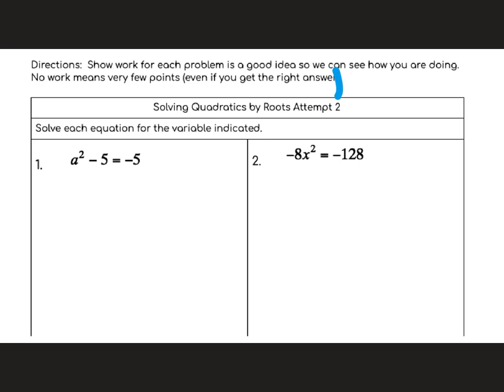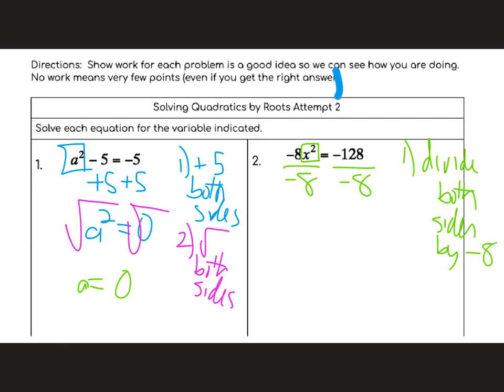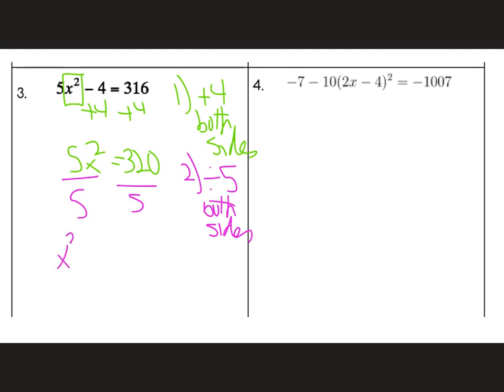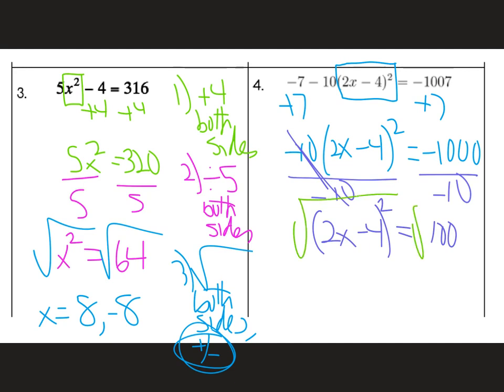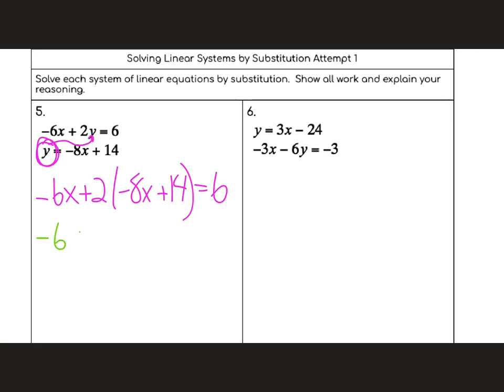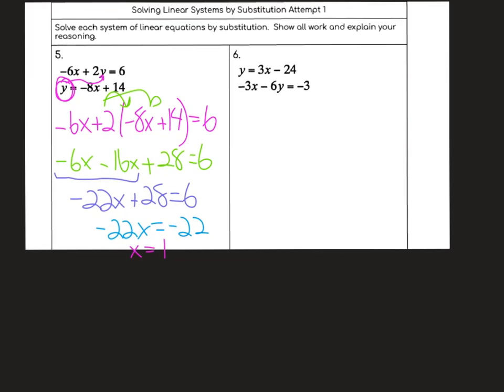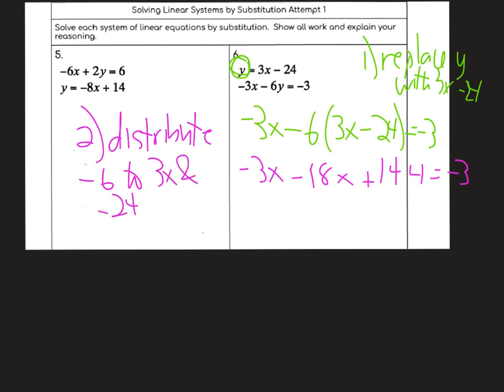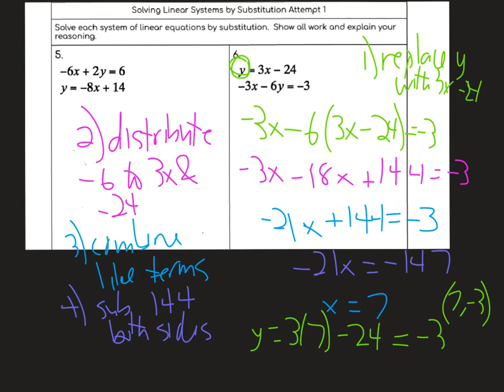Alg 1 Quiz 5 Review